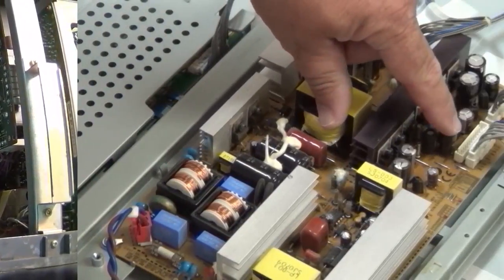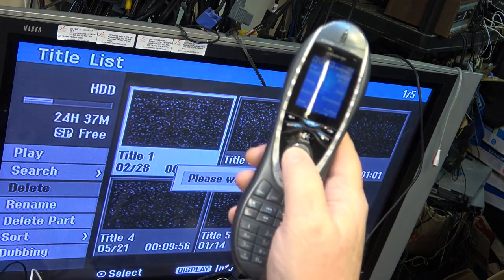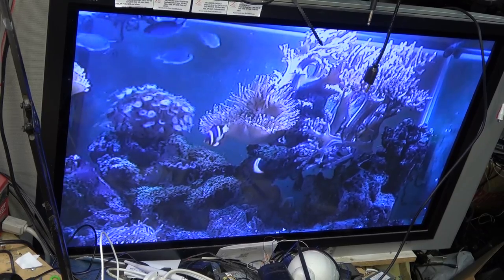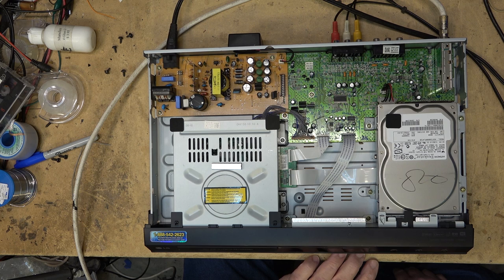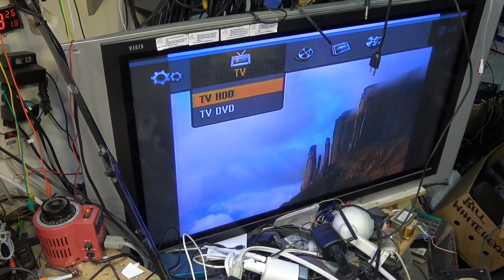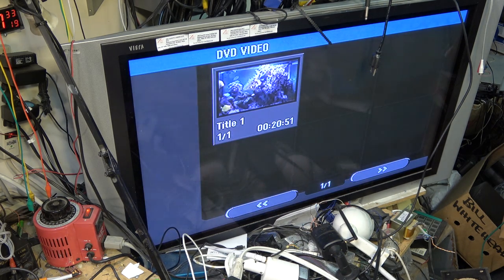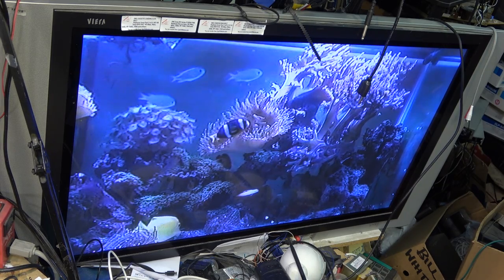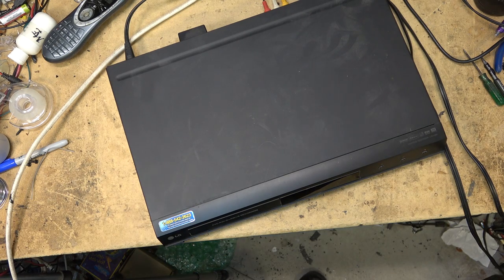LG LRH880 DVD HDD Recorder check over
Got this one for free. Lets see if it works